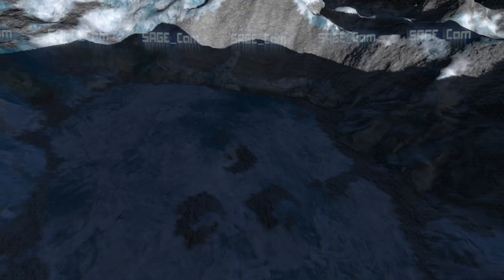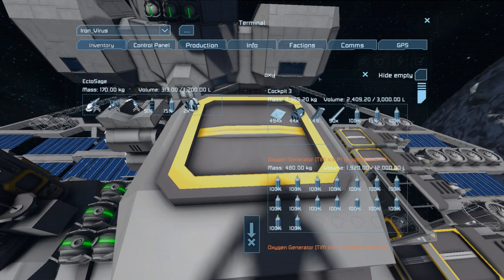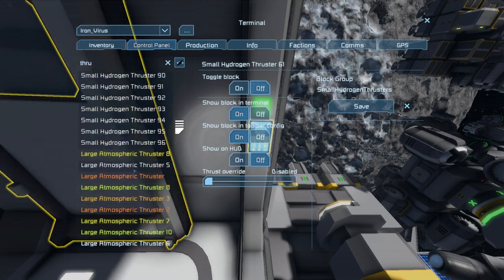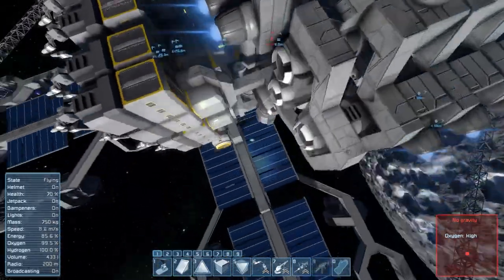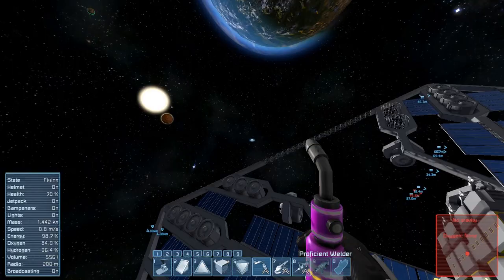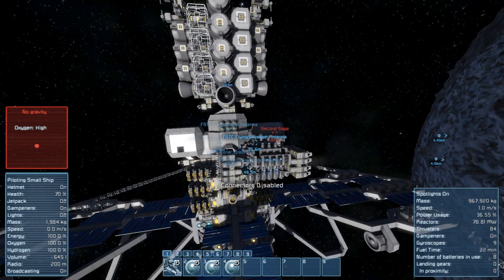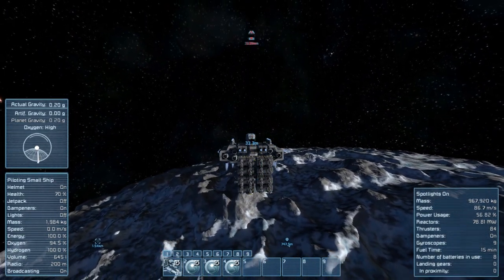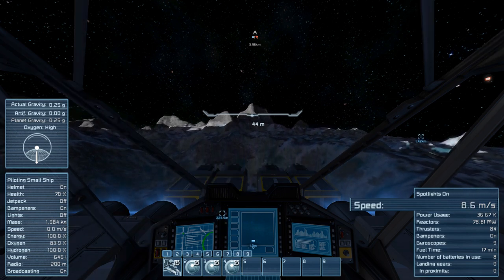Space Engineers, Upgrading The Sausage (Singular Survival, Ep 84)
Join Sage, as he upgrades the Flying Sausage into a space ready builder, & goes to land it on the moon!

Warhammer; Vermintide Soundtrack
(You can get it with the collector's edition of the game.)

Witcher 3 soundtrack can be found in the game's files

Mods
                                     - & Scripts -

SAGE Info